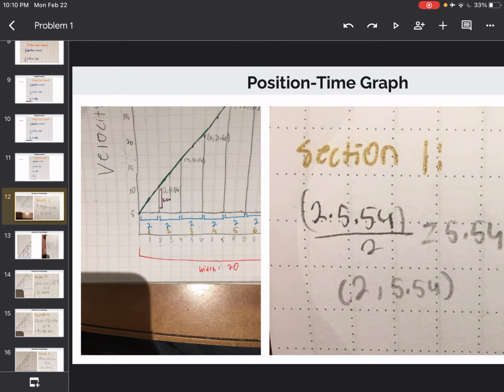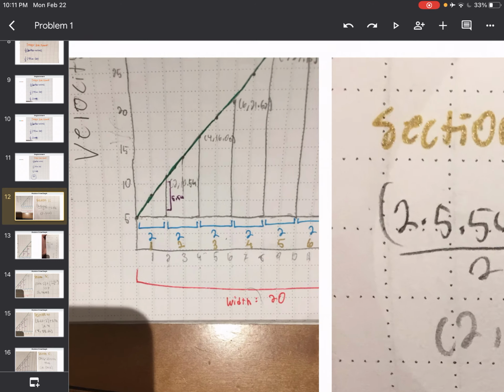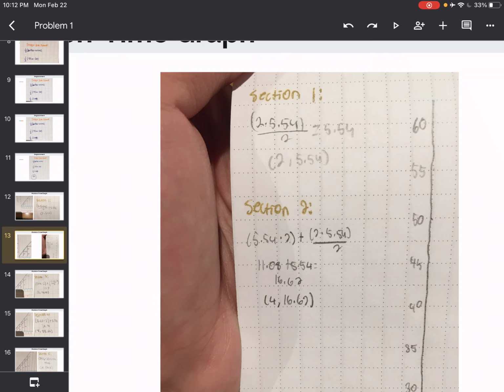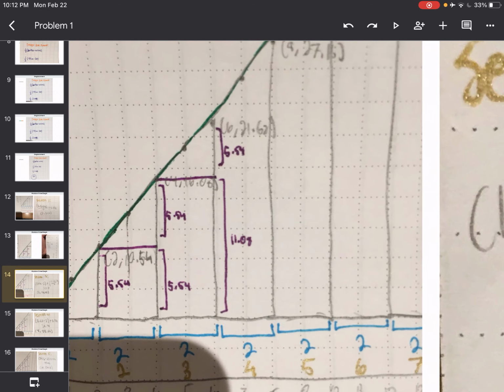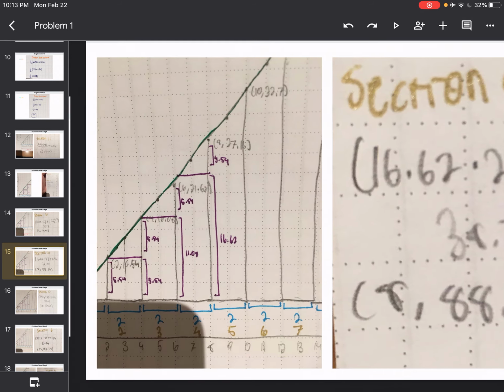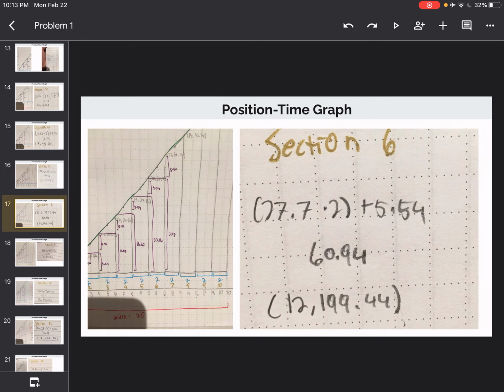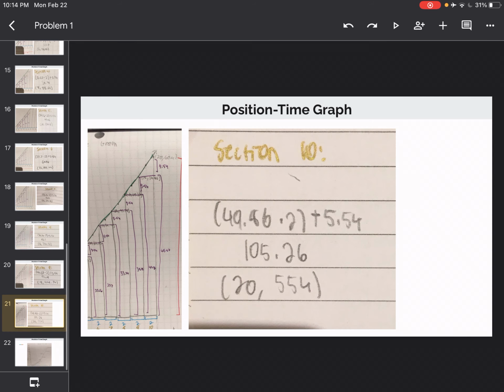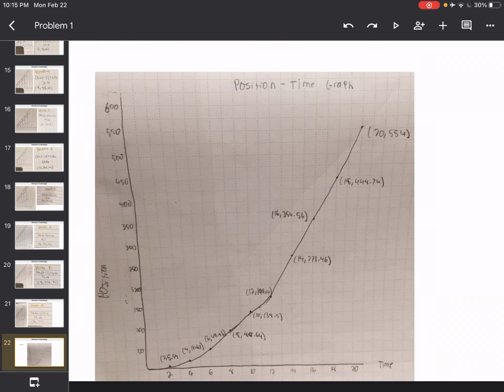Position Time Graph